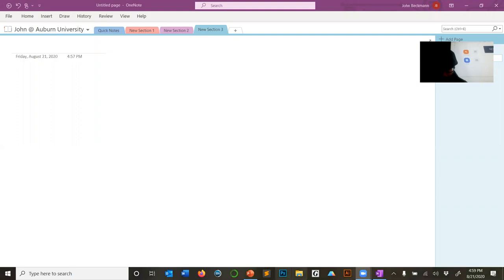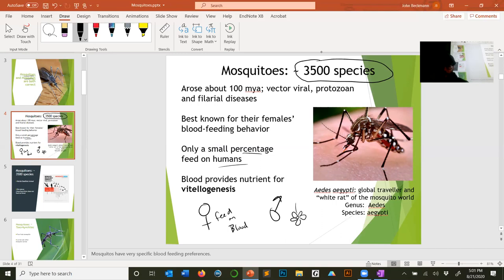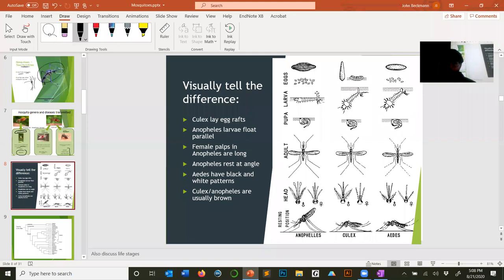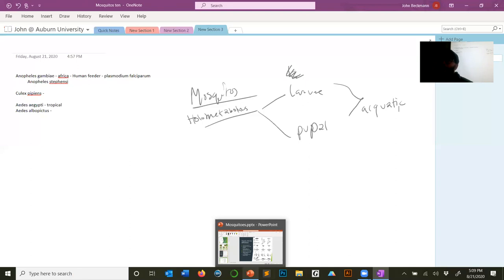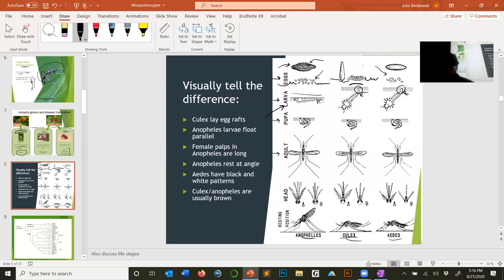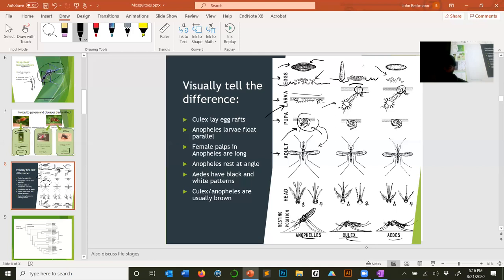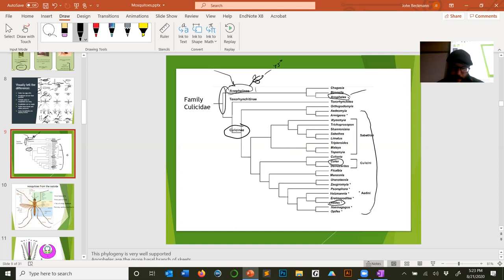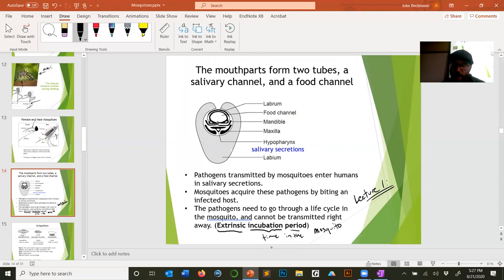Medical Entomology 003: Mosquitoes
A whole lecture on mosquitoes!
Reading Assignment:
"The feasibility of eradicating Aedes aegypti in the Americas"

BUY BECKMANN BOOKS:

38: Here were hanged 38 Sioux Indians Dec. 26, 1862